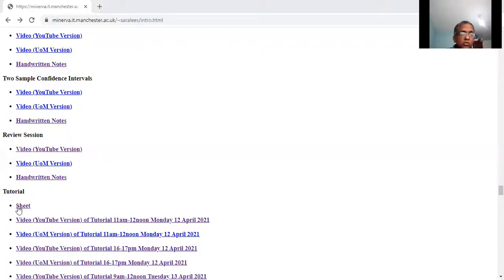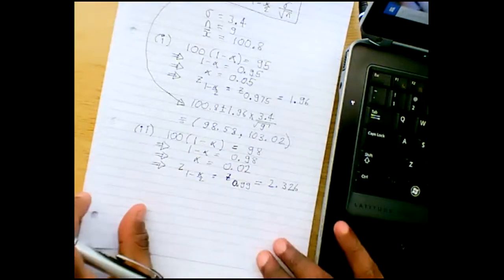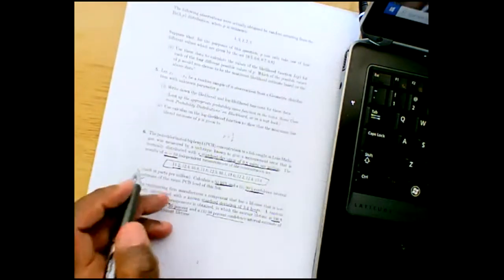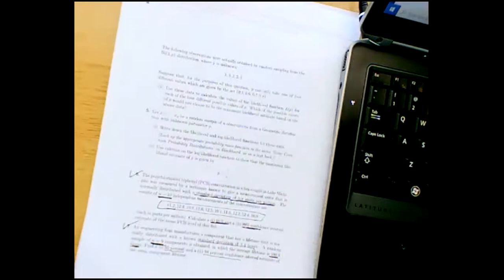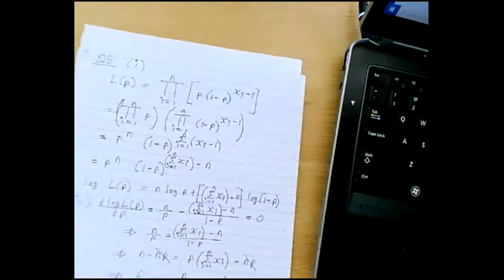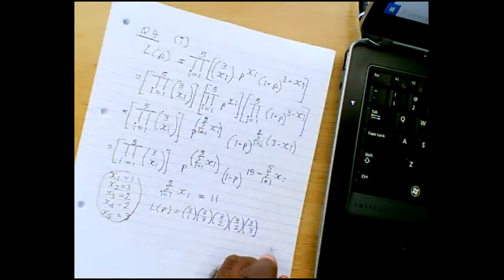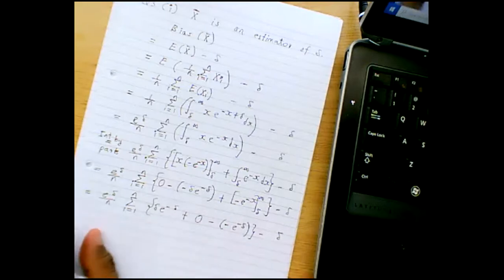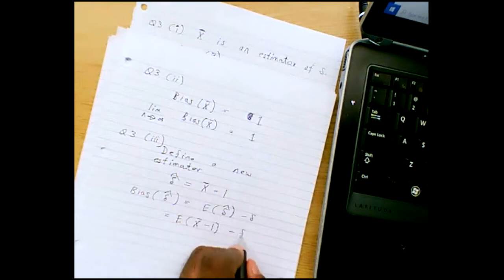Tutorial Session 10-11am on Thursday 15 April 2021